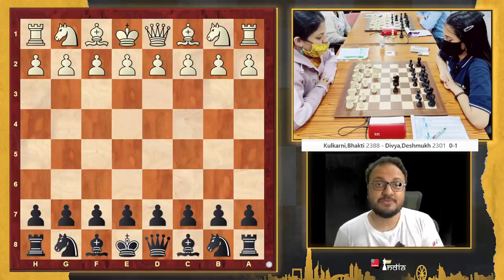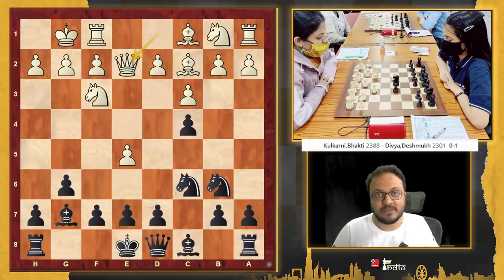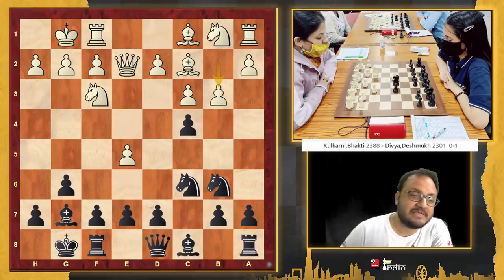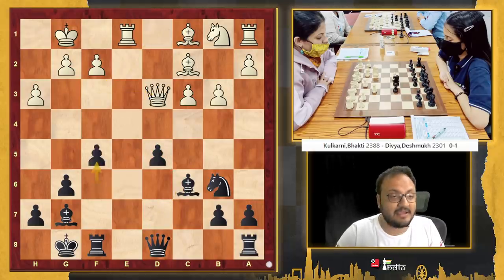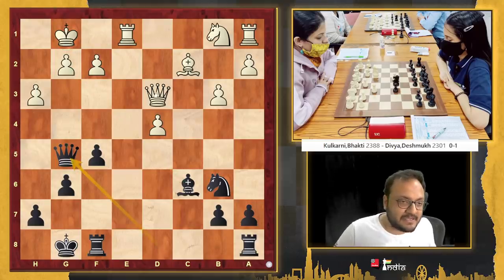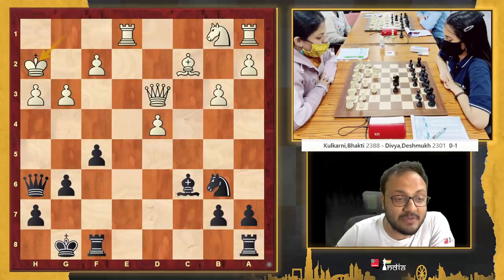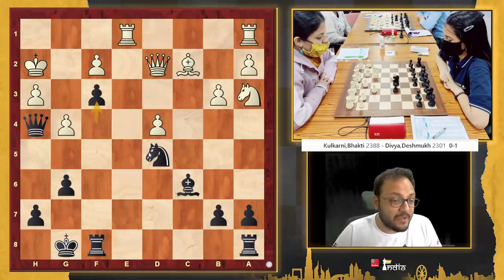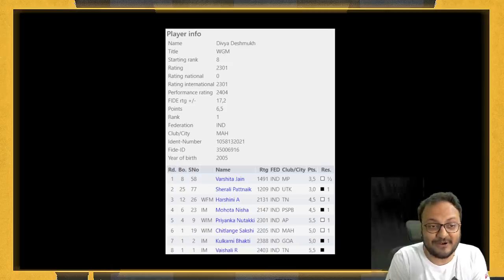Divya Deshmukh, the CEO, on fire at the Women's National 2022 | Beats Bhakti Kulkarni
India's recently minted WGM and young talent Divya Deshmukh is crushing the competition at the 47th MPL National Women Championships 2022 that is taking place in Bhubaneshwar, Odisha. With 6.5/7, Divya has a full point lead over the field. In the 7th round she was pitted against the 2-time national champion Bhakti Kulkarni. What a game it was! Check out this battle with some deep analysis by IM Sagar Shah. Try pausing the video, when he asks you to do so and try to guess the moves - it will help you to improve at the game!